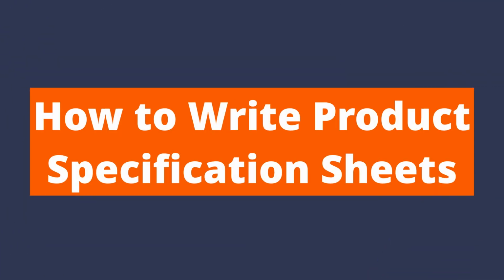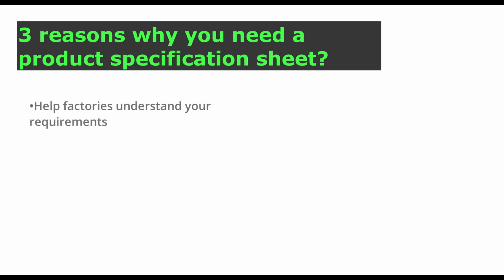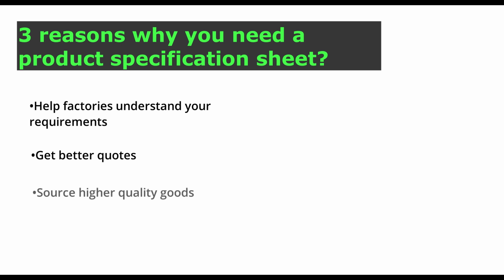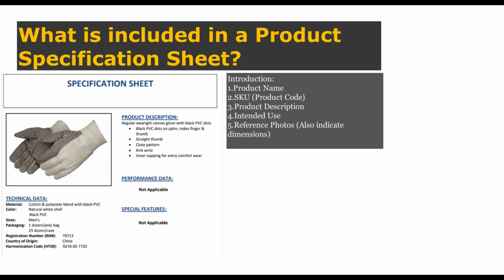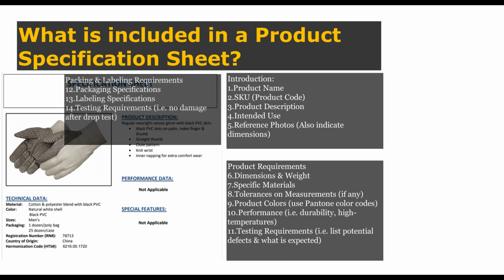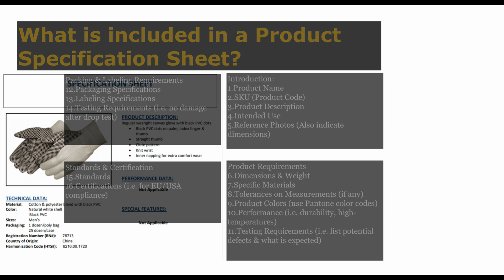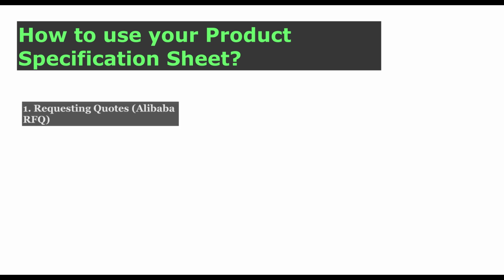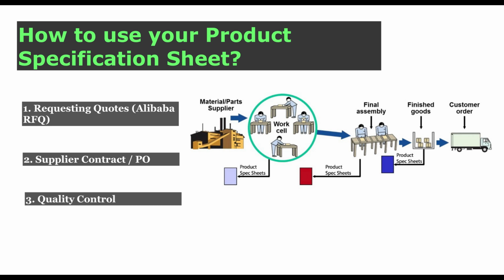How to Write Product Specification Sheet When Source from China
When sourcing from China, relying on a few photos and then asking for the best quality simply does not work. Much of the quality issues could have been prevented if these importers had prepared a proper product specification sheet upfront. In this video, I’ll show you how to write a product specification sheet.

0:00 ​​​​​​​​​ Intro
00:31​​​​​​​​​ 1. What is a product specification sheet?
00:54 2. Reasons why you need a product specification sheet
02:30 3. What is included in a Product Specification Sheet?
05:15 4. What format should product specification Sheets be created in?
05:47 5. How to use your Product Specification Sheet?
07:40 Tips for product specification sheet name.
08:31 7 END

𝒉𝒆𝒍𝒑 𝒚𝒐𝒖 𝒇𝒊𝒏𝒅 𝒂 𝒈𝒐𝒐𝒅 𝒔𝒖𝒑𝒑𝒍𝒊𝒆𝒓 𝒊𝒏 𝑪𝒉𝒊𝒏𝒂

❤ 𝙊𝙪𝙧 𝙨𝙚𝙧𝙫𝙞𝙘𝙚 𝙡𝙞𝙨𝙩:

- Sourcing products agent
- Suppliers verification & Factory auditing
- Price and MOQ negotiation
- Private label
- Products quality inspection
- Warehouse service-free storage
- Logistics Agent
- Custom packaging
- Custom product
- Order follow-up
- Amazon FBA prep